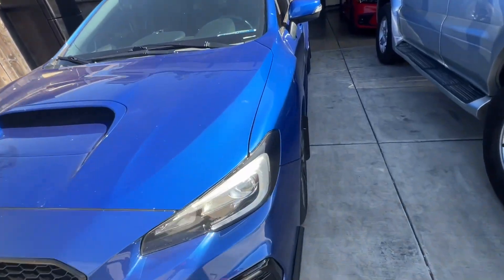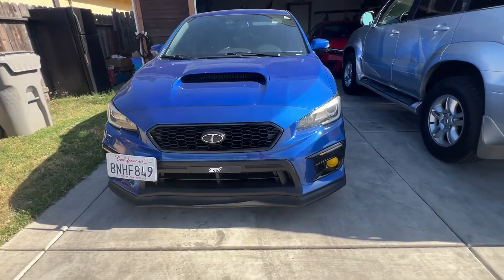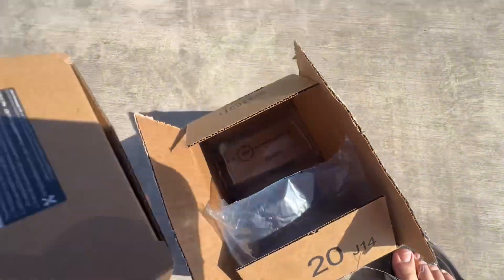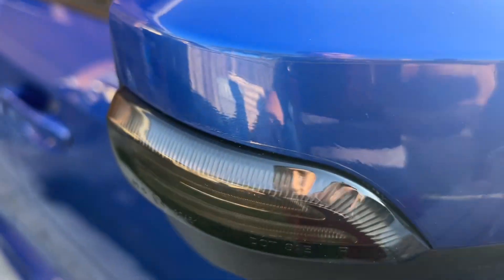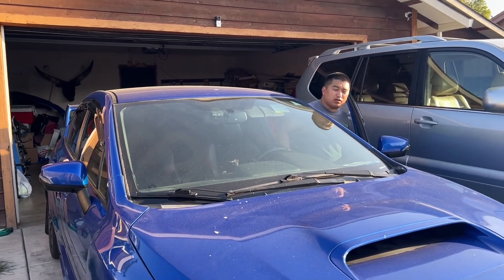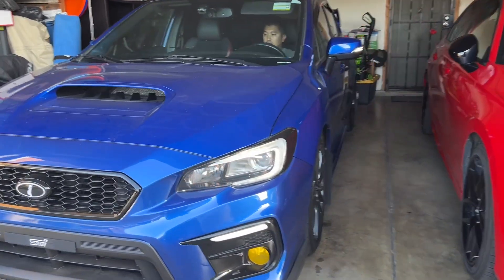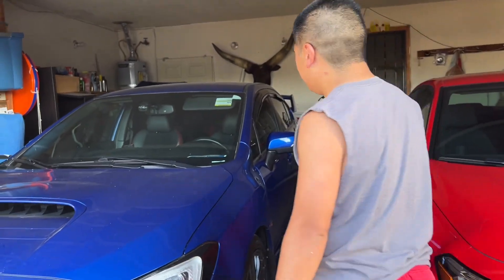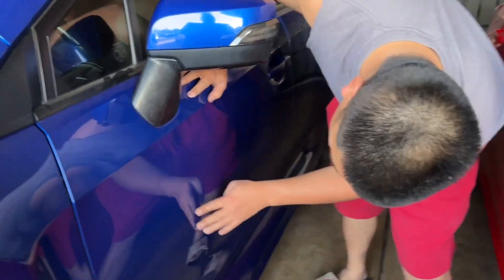Before and after Sequential Flash LED Side Mirror DRL Turn Signal Light on my 2015 Subaru sti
Later project, I will be fixing the hype blinker